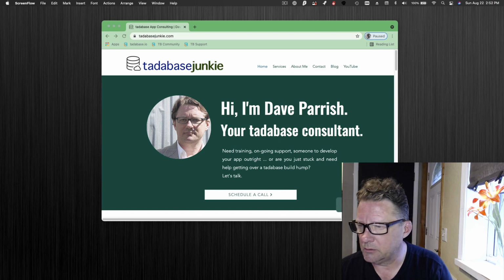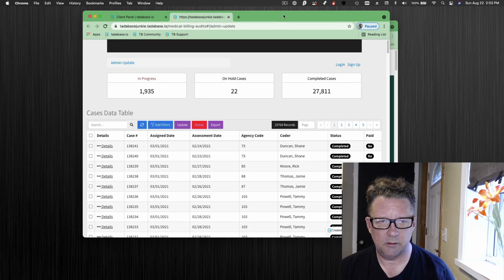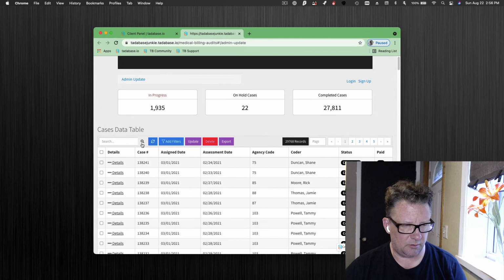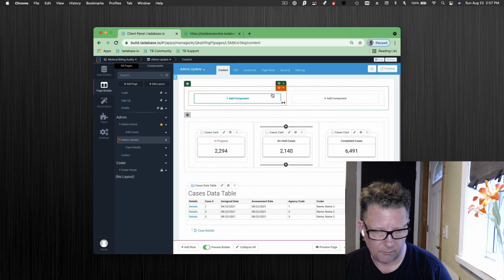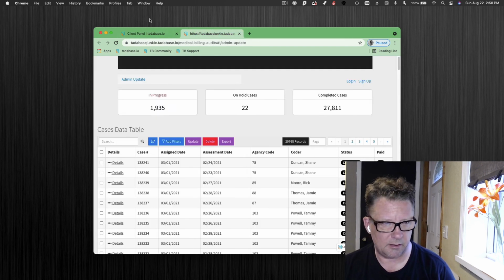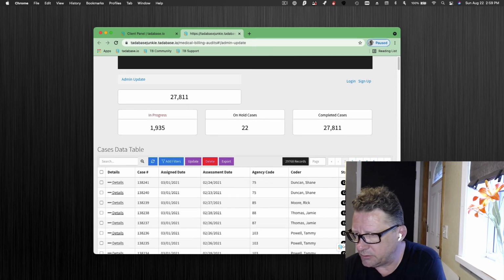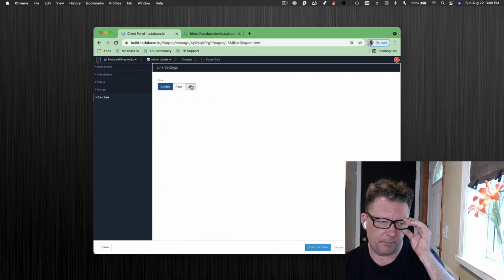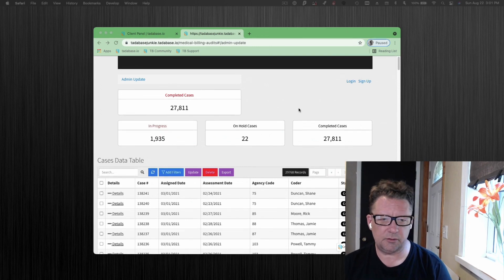Using Card Components in a Tadabase App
Questions? Let's Chat. Tadabase card components are a great way to visually communicate important values or information.  Excellent for dashboards.  Tadabase made them very easy to implement, along with giving all kinds of options to customize.